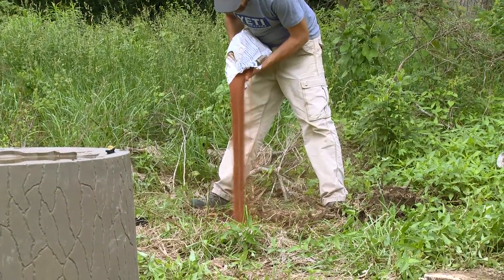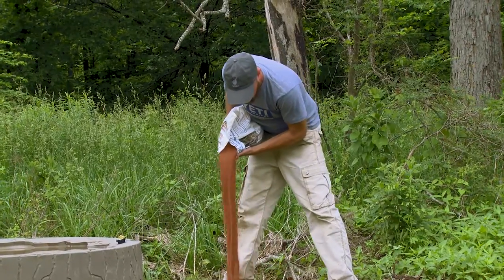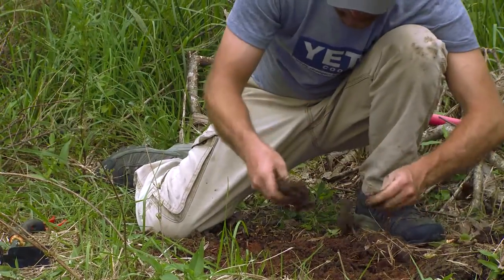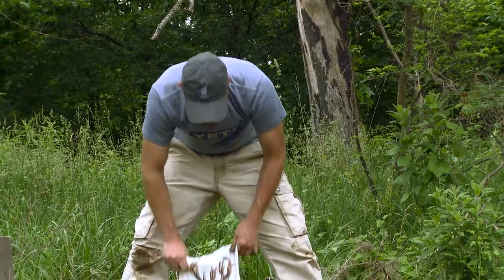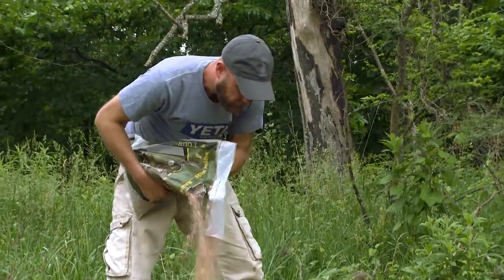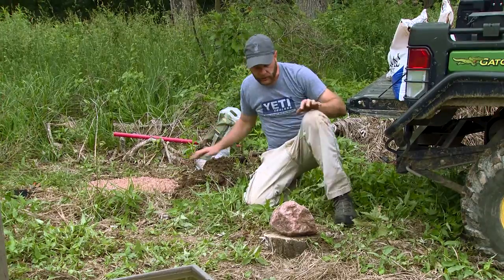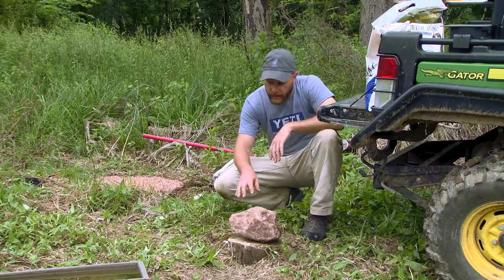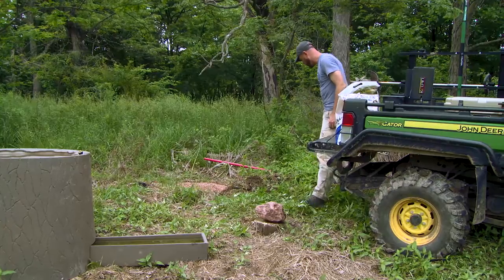How To Create A Mineral Site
Creating a mineral site is a great way to get quality trail camera photos and can be used to evaluate deer numbers. It also provides deer with benefical trace minerals and helps improve their health. Watch as Paul creates a mineral cocktail on his farm.